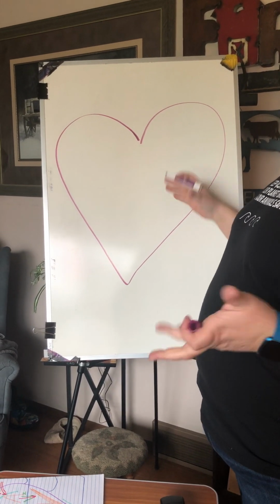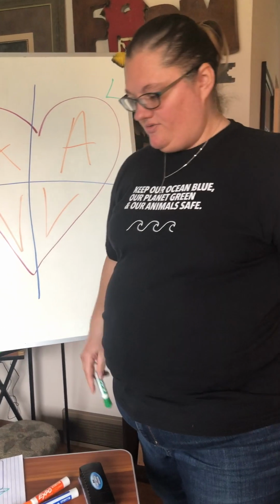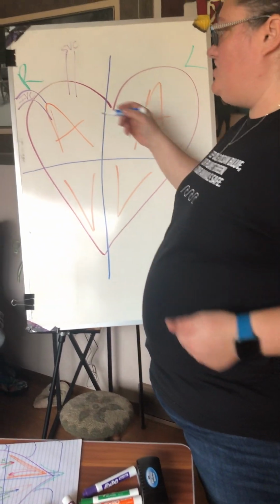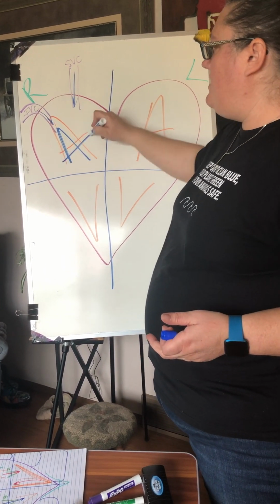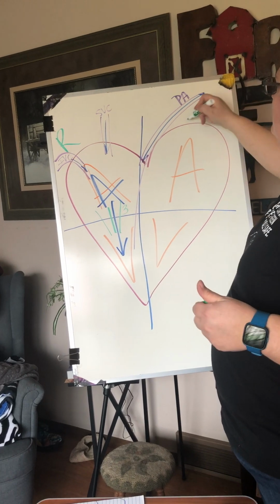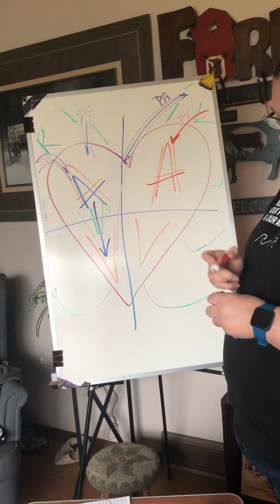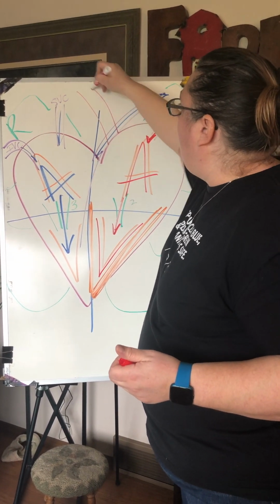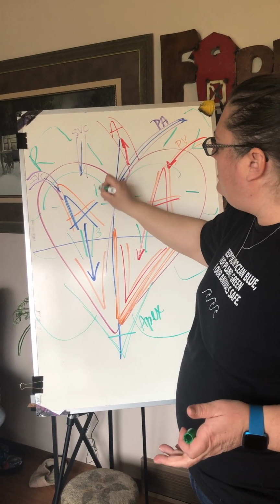Heart Diagram Lecture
Diagram to help you remember the parts of the heart and the bloodflow.